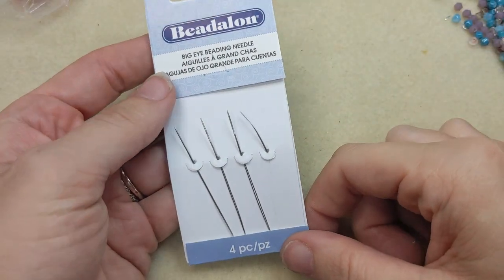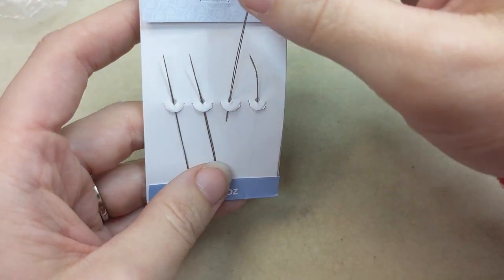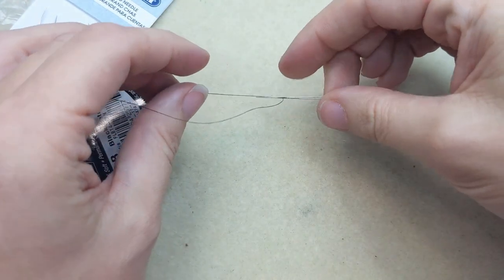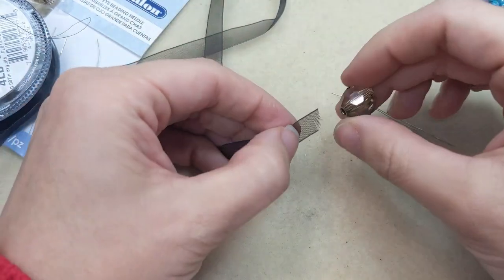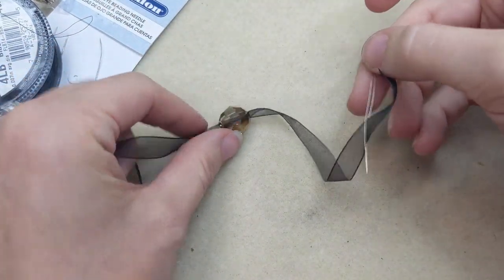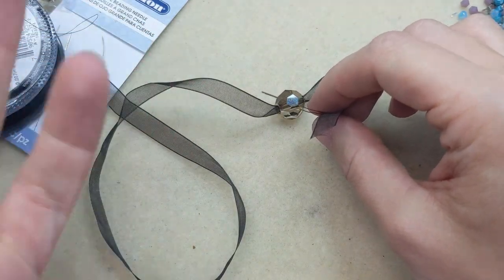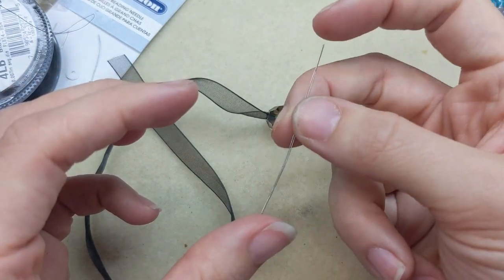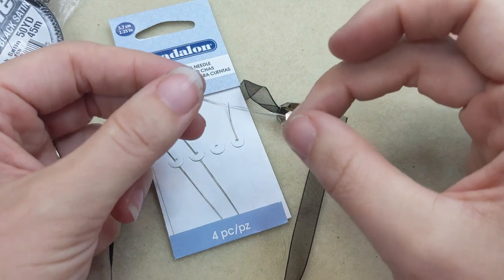How to Use Big Eye Beading Needles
In this video, we show you how easy it is to use big eye beading needles with your beading thread and other stringing materials.